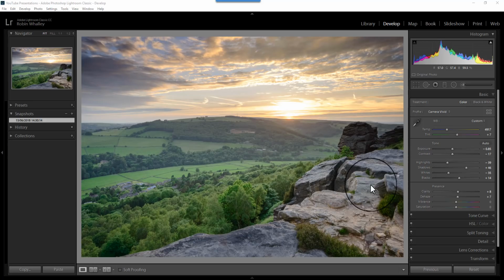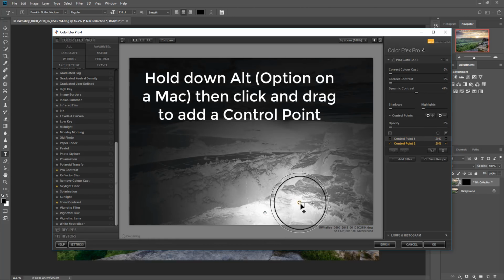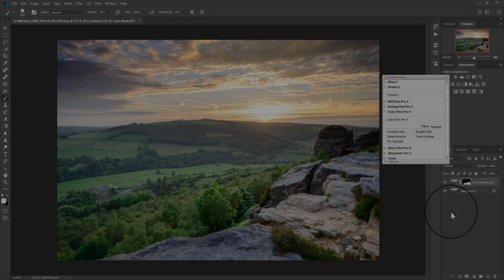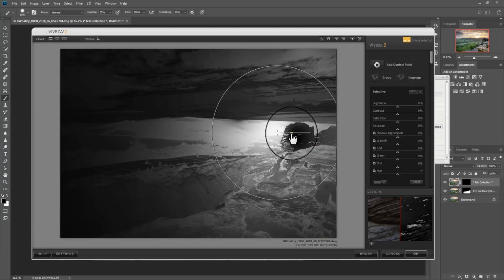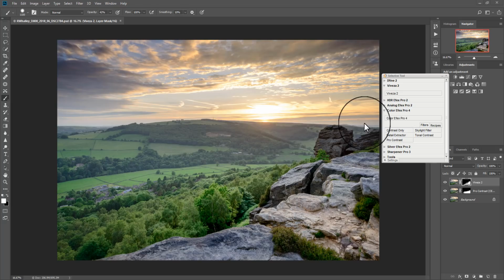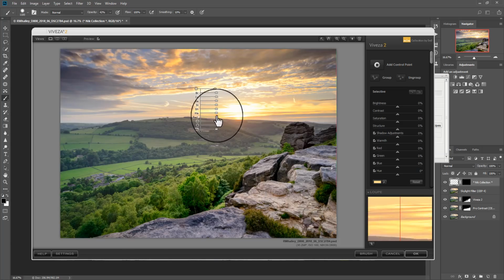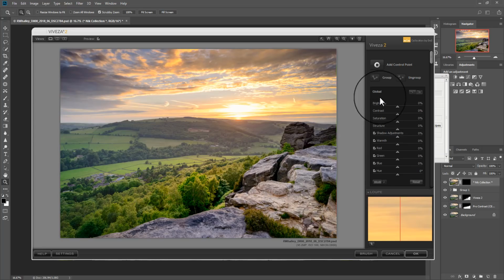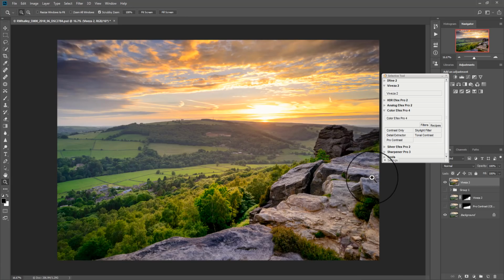The Nik Collection - Four Techniques You Must Learn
The Nik Collection 2018 was launched in early June 2018. Despite there being no new features, the Nik Collection remains one of the best photo editing tools available. But unfortunately, because the Nik Collection is easy to use, lots of people fail to achieve the best results. Landscape Photographers, in particular, are guilty of many of these mistakes, mistakes that can make their photos appear artificial and unnatural.

In this video tutorial, I will share with you four techniques that every Landscape Photographer using Nik should know. These techniques are:

1) Making Details Pop
2) Revealing Shadow Detail
3) Creating Amazing Sunsets
4) Intensifying Colour

Whilst these might sound easy to achieve, it’s very easy to make mistakes that lead to poor results. I’m going to explain what these common mistakes are and show you a better way. Most of the time the better way involves using a combination of adjustments and/or Nik filters.

Landscape Photographers only need to learn these four techniques to vastly improve their photos when editing with the Nik Collection.